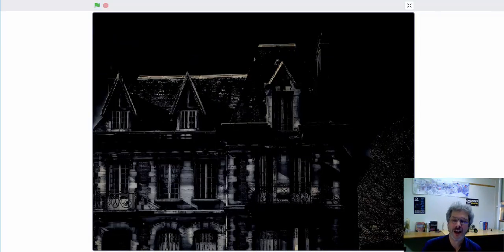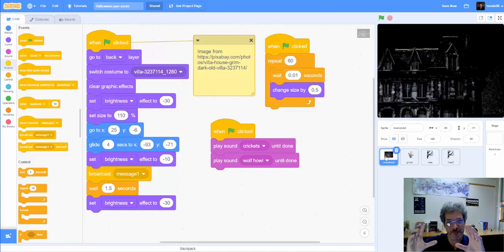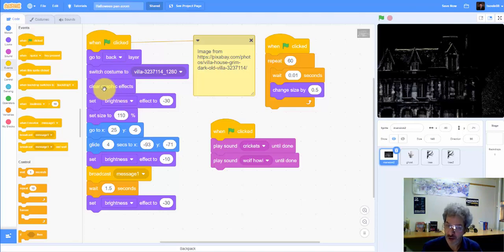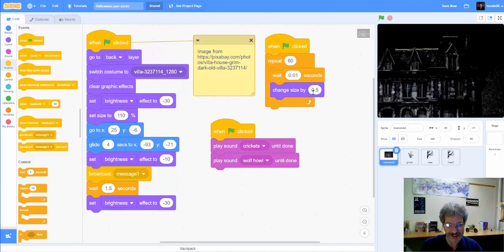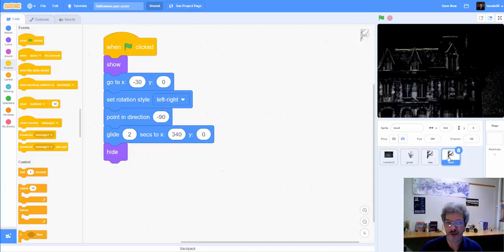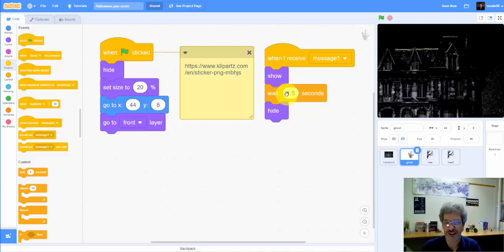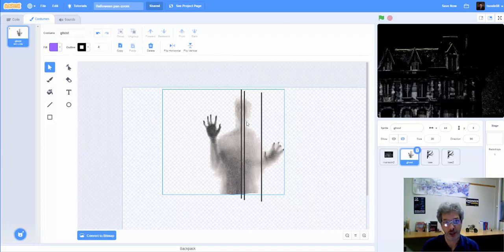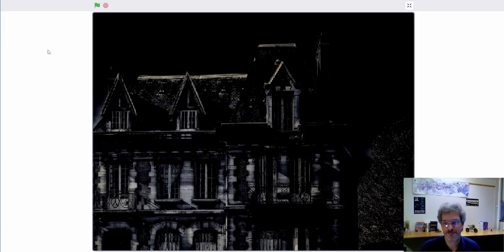Pan and Zoom in Scratch (for Halloween)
A Halloween themed video on how to get pan and zoom effects in Scratch.